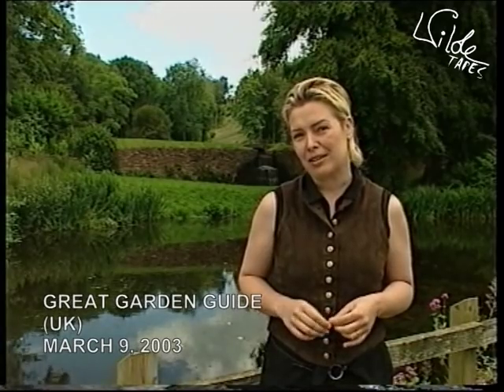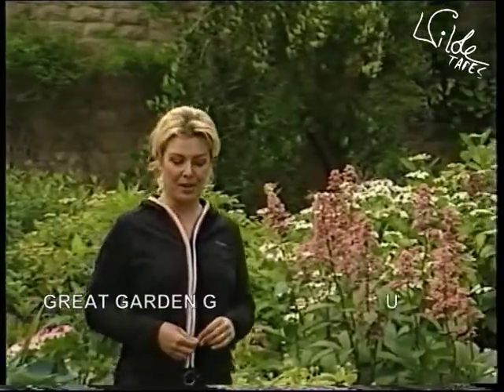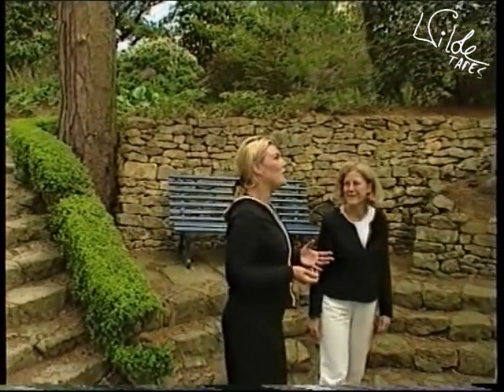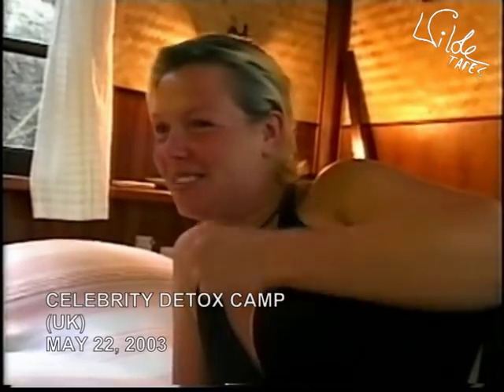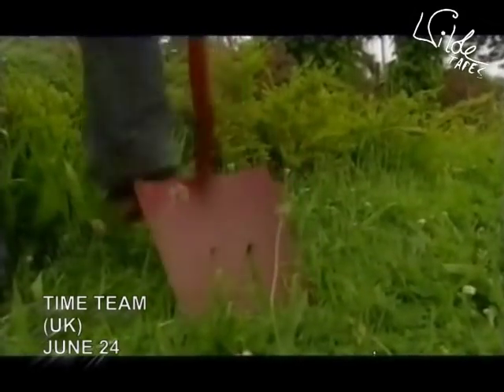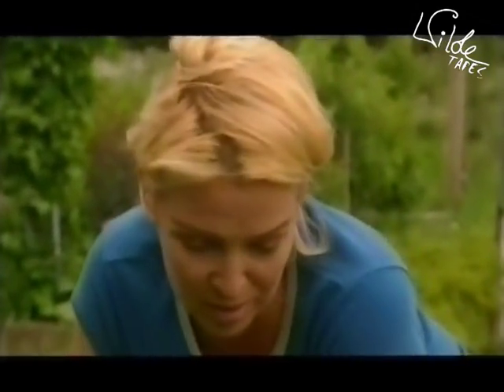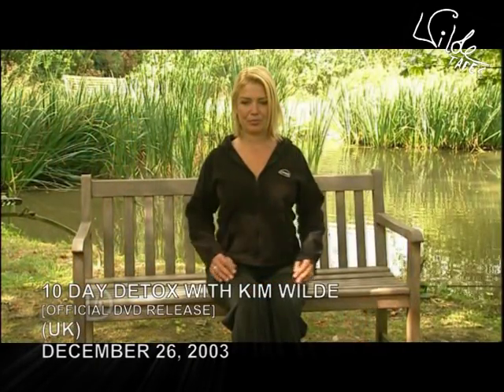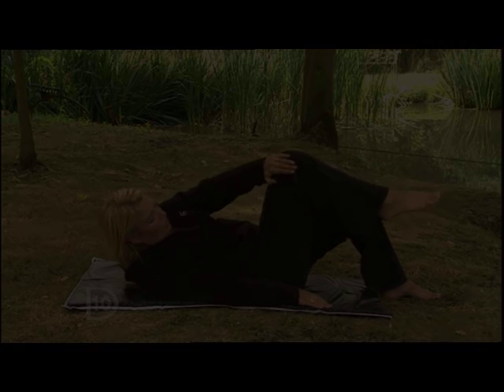Kim Wilde's Video Archive - 2003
I don't have any copyrights to the materials used in this video.
All videos used in this video are  from my private collection.
I do not sell videos, so please don't ask me if you can buy something from my collection.
I made this video for all Kim's fans.
Stay wild(e)!